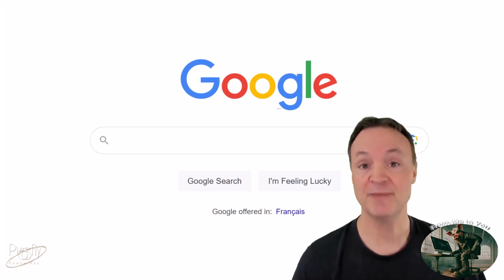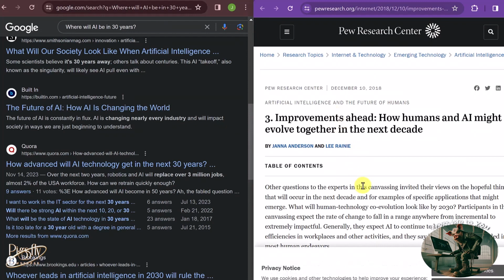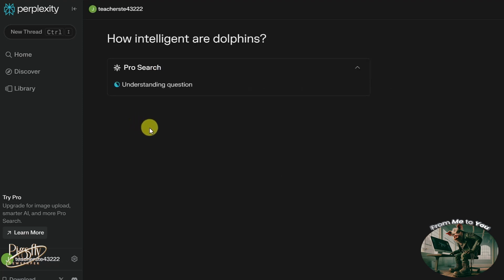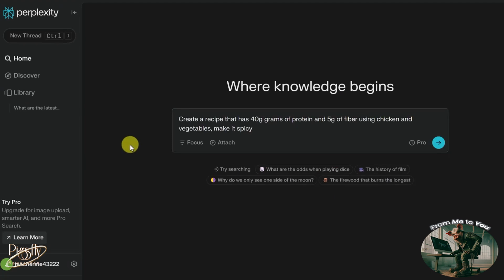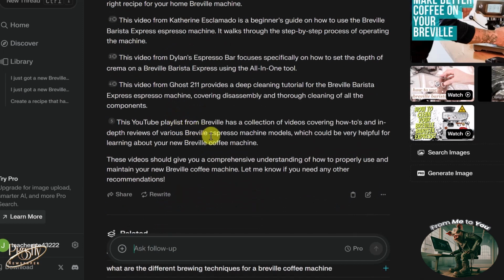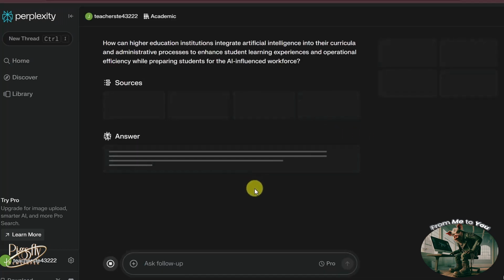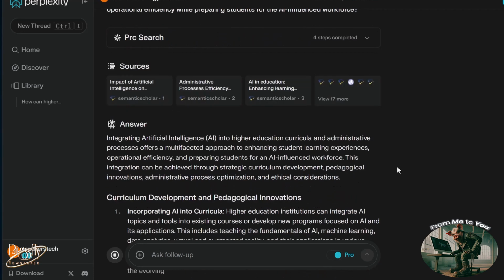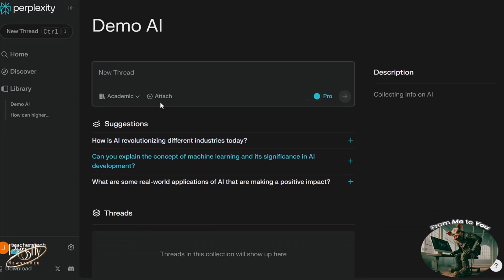Perplexity AI a powerful AI-driven search engine combining advanced natural language processing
This the fourth component of Pigsfly News evolving "From Me to You" series.
Perplexity AI is a powerful AI-driven search engine that combines advanced natural language processing with comprehensive data sources to provide users with accurate, well-researched answers to their queries.[1][2][3] Its key benefits include:

- Versatility: Perplexity AI can assist users across a wide range of fields, from academic research to professional insights and everyday information needs.[1][2]

- Contextual Understanding: The AI's ability to understand context allows it to deliver highly relevant and informative responses, even for follow-up questions.[2]

- Transparency and Reliability: Perplexity AI cites its sources, enabling users to verify the credibility of the information provided.[1][2][3]

- Ease of Use: With an intuitive interface and straightforward navigation, Perplexity AI is accessible to users of all skill levels, even those new to AI.[2]

- Comprehensive Responses: By drawing from a vast knowledge base, Perplexity AI can generate detailed, in-depth answers to complex queries.[1][2][3]

Overall, Perplexity AI's powerful capabilities, versatility, and user-friendly design make it an invaluable tool for a wide range of users seeking accurate, well-researched information.[1][2][3]